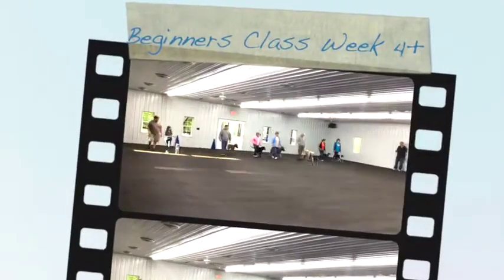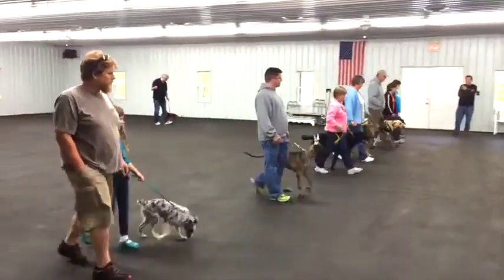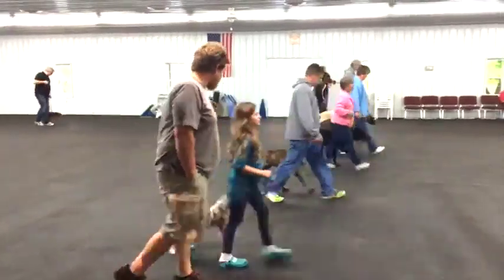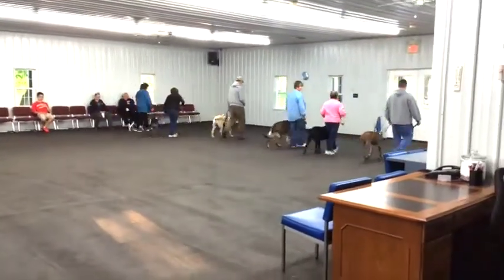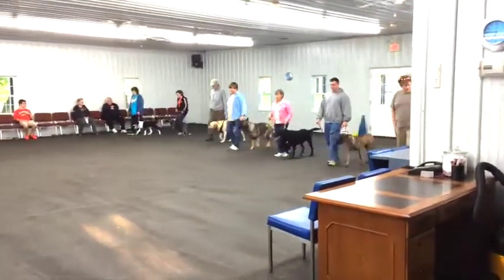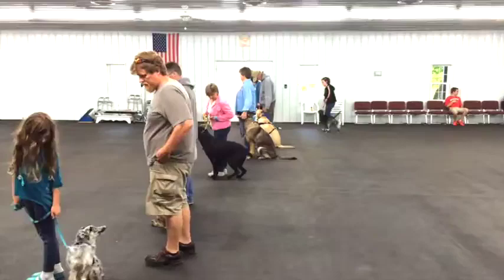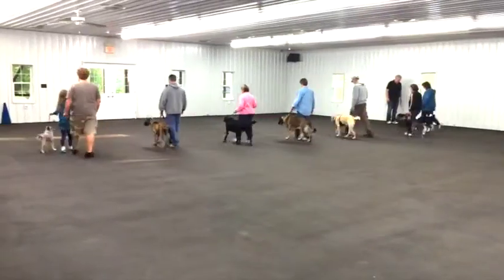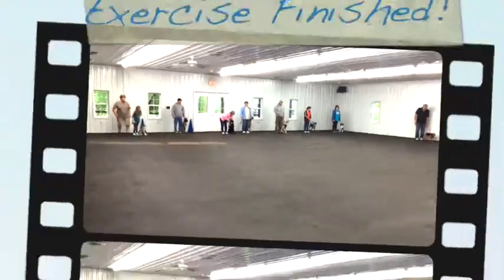World Class Dog Kennels, Pet Training, Williams Bay, Wi.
or call While your pet is on vacation at Alden's Kennels, reserve a private training lesson or a two week board and train, we can have a trainer bring them in an obedience class to learn social skills with other dogs in a safe and controlled manner. Nature Walks next to beautiful Glacial Park is depicted in the video's of your pet, and the fun play time picking out that special toy for play time at your favorite vacation spot. Why leave your pets at home with the sitter, when you can give them the vacation they deserve at Alden's Kennels Pet Resort that services Williams Bay,Wi. Take a virtual tour of our lovely indoor outdoor accommodation on our google places page, let us plan your pets vacation with a massage or hot oil treatment, a blue berry facial. Stress free boarding is our goal with with essential oils, many contacts for holistic treatments at our vocal veterinary specialist from chiropractic to acupuncture and laser treatments for pain. Maybe you will want our fitness program, and workout on the treadmill, or a field trip to fun place for a lesson in dock diving or swimming, a group play day at a local day care center or a one on one play time in our six thousand square foot training hall. Alden's Kennels can arrange private obedience or agility lessons or a group class while your pet is on vacation. From our place to yours, it will be on you tube and Facebook twitter and pinterest with Alden's Kennels social medias the next best thing being at home.